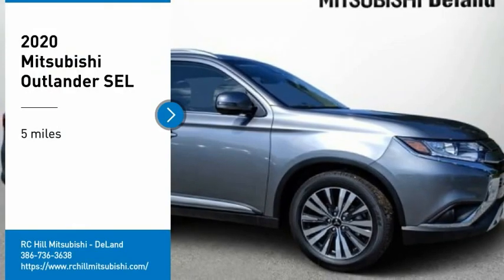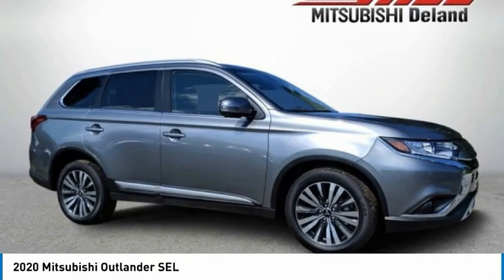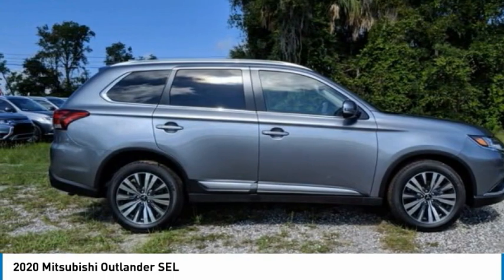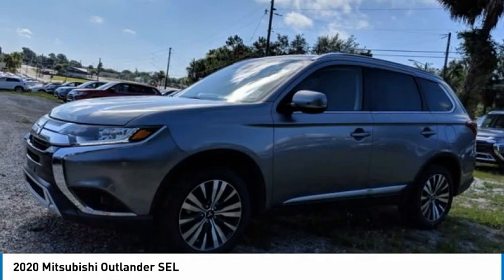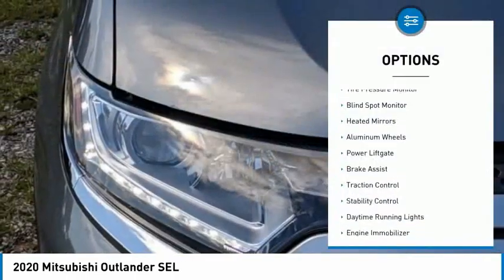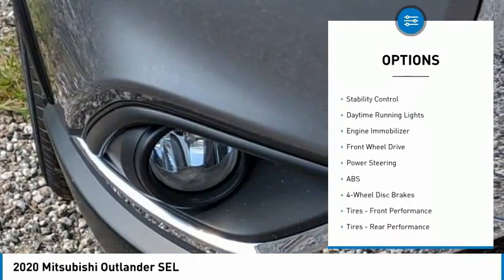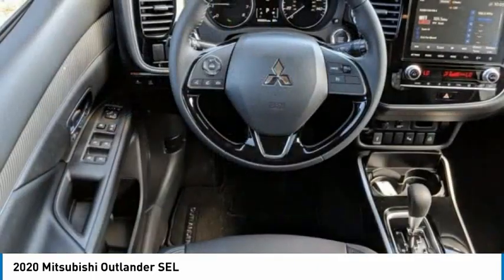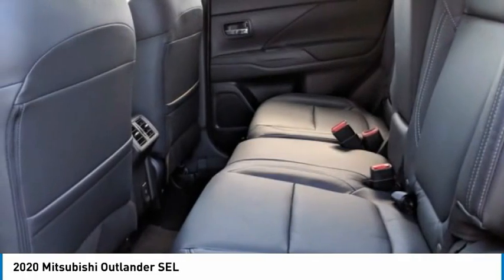2020 Mitsubishi Outlander N11661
2020 Mitsubishi Outlander SEL

NO PAYMENTS UP TO 6 MONTHS, WE CAN DO THE WHOLE DEAL FROM YOUR HOME ** LEATHER APPOINTED SEATING SURFACES, POWER REMOTE LIFTGATE, HEATED POWER FOLDING SIDE MIRRORS W/ TURN SIGNALS, SEL BADGE, CHROME SIDE-WINDOW MOLDING, SILVER ROOF RAILS, SILVER CARBON-STYLE INSTRUMENT PANEL ACCENTS, 18 2 TONE ALLOY WHEELS, BLIND SPOT WARNING (BSW), LANE CHANGE ASSIST (LCA), REAR CROSS TRAFFIC ALERT (RCTA), GLOSS BLACK FRONT & REAR BUMPER ACCENT, 8.0 SMARTPHONE-LINK DISPLAY AUDIO, APPLE CARPLAY & ANDROID AUTO, 2 REAR USB PORTS, FORWARD COLLISION MITIGATION (FCM) W/ PEDESTRIAN DETECTION, LANE DEPARTURE WARNING (LDW), AUTOMATIC HIGH BEAM (AHB), BLUETOOTH WIRELESS TECHNOLOGY, REARVIEW CAMERA, DUAL-ZONE AUTOMATIC CLIMATE CONTROL, 1 FRONT USB PORT, FOG LIGHTS, AUTOMATIC HEADLIGHTS, FRONT RAIN-SENSING WIPERS, 8-WAY POWER ADJUSTABLE DRIVER & PASSENGER SEAT, LEATHER-WRAPPED STEERING WHEEL & SHIFT KNOB, SIRIUSXM, FAST-KEY ENTRY SYSTEM, PUSH BUTTON START, STEERING WHEEL VOICE RECOGNITION CONTROL, AUTO-DIMMING REARVIEW MIRROR W/ HOMELINK, HALOGEN HEADLIGHTS, ELECTRIC POWER STEERING, LED DAYTIME RUNNING & TAIL LIGHTS, BODY-COLORED OUTER DOOR HANDLES, ROOF CARRIER PLUG-IN ACCOMMODATION, COLOR MULTI-INFORMATION DISPLAY, HIGH-CONTRAST METERS, DUAL SUNVISOR VANITY MIRRORS W/ ILLUMINATION, POWER DRIVER LUMBAR SUPPORT, GLOSS BLACK INSTRUMENT PANEL ACCENTS, SOFT-TOUCH UPPER INSTRUMENT PANEL & DOOR TRIM, CHROME INNER DOOR HANDLES, AM/FM AUDIO, STEERING WHEEL AUDIO & PHONE CONTROLS, HD RADIO, REAR SEAT AIR VENTS, ELECTRONIC PARKING BRAKE W/ AUTO HOLD, HEATED FRONT SEATS, ECO MODE SWITCH, REAR (2ND ROW) HEATER FLOOR DUCTS, POWER WINDOWS W/ DRIVER CONTROLLED AUTO UP/DOWN FOR ALL WINDOWS, ILLUMINATED POWER WINDOW SWITCHES, ACTIVE STABILITY CONTROL (ASC), HILL START ASSIST (HSA), SIDE CURTAIN AIRBAGS, DRIVER KNEE AIRBAG, ADVANCED DUAL-STAGE FRONT AIRBAGS, FRONT SEAT-MOUNTED SIDE AIRBAGS.25/30 City/Highway MPG Mercury Gray Metallic 2020 Mitsubishi Outlander SEL FWD CVT I4